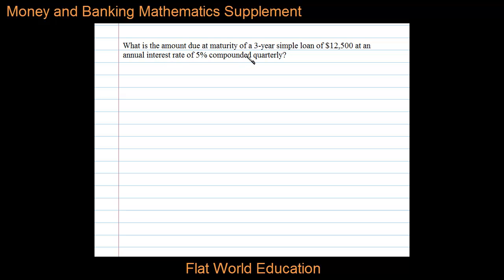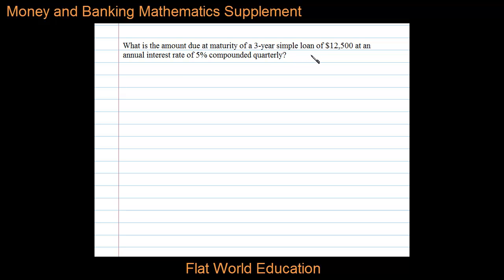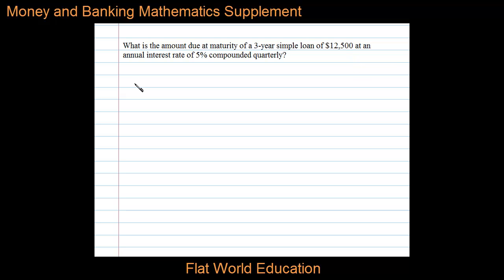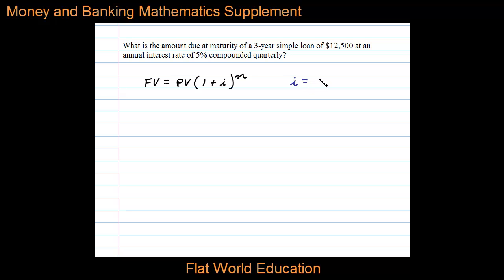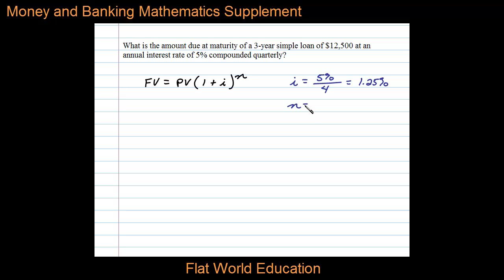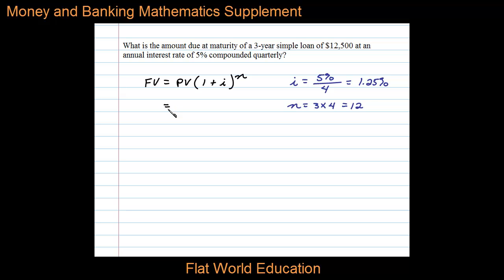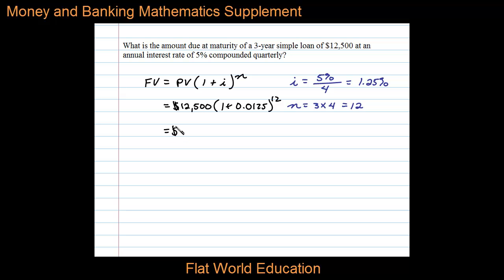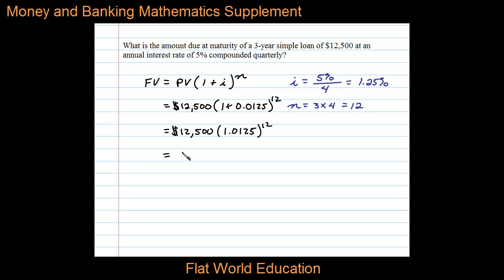Simple Loan (Find the Amount due at Maturity)